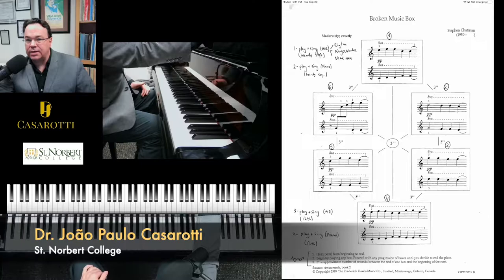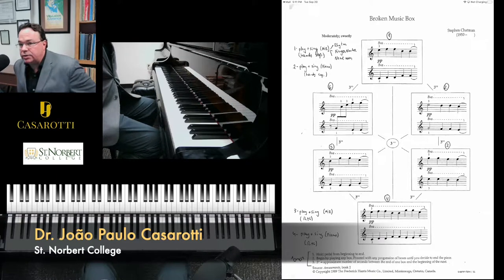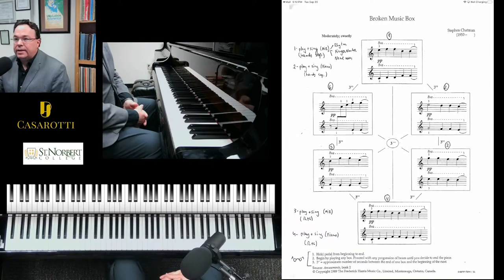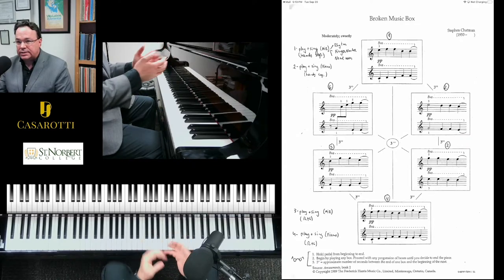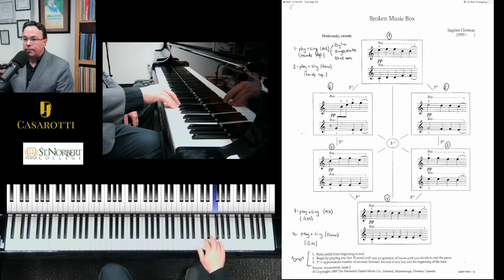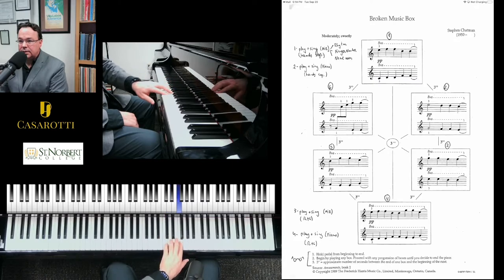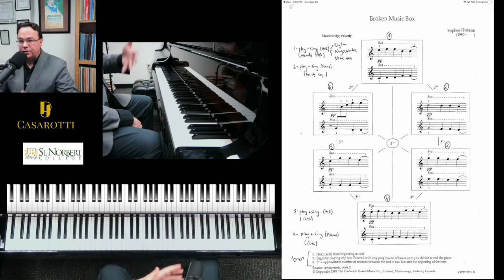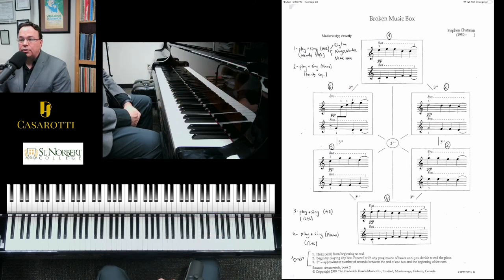Broken Music Box by Stephen Chatman (Tutorial)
Dr. João Paulo Casarotti
Assistant Professor of Piano
St. Norbert College, De Pere, WI
USA